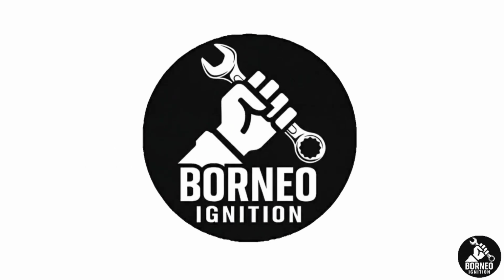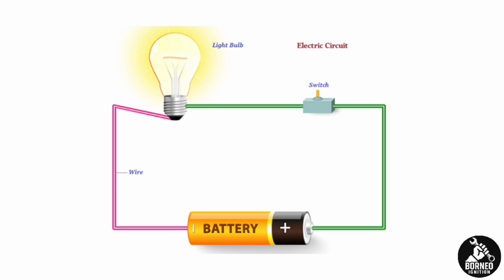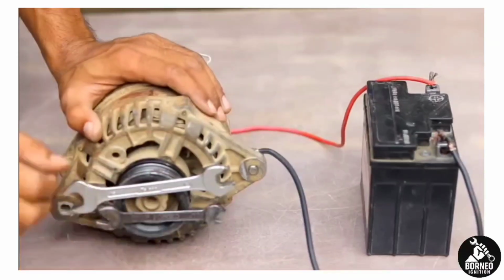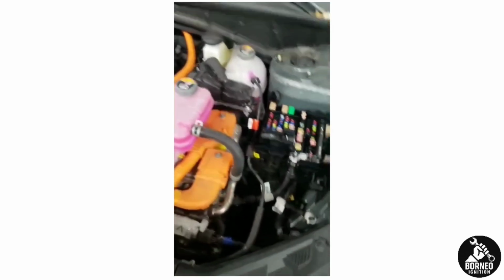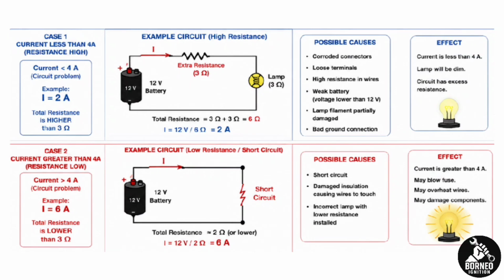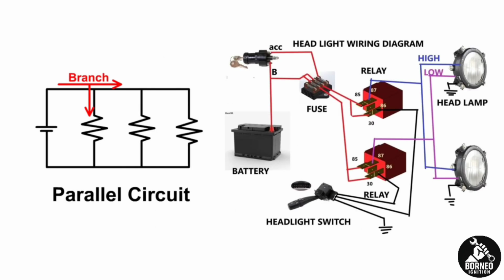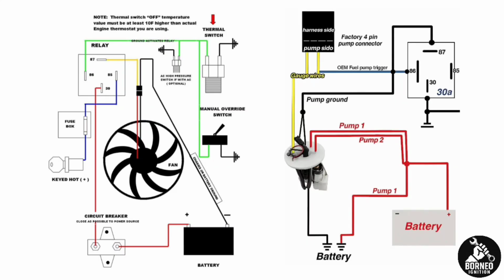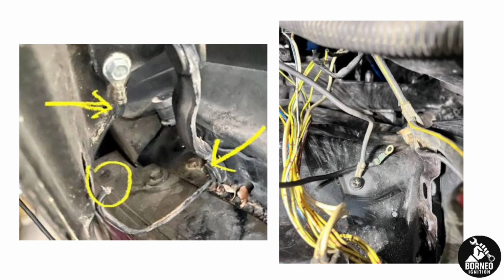Understanding the basics of Automotive Electrical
In this video, I'll be sharing several important things to consider and to understand in the automotive electrical system. Because a current is something that we cannot see, that is why we want to understand the fundamentals of electricity in a system specifically in automotive electrical.

Below are the points that were discussed in this video for your reference:

Understanding the:
1. Flow of an Atom
2. The main component of the automotive electrical system
3. The Ohm's Law
4. The types of circuits
5. The chassis ground system